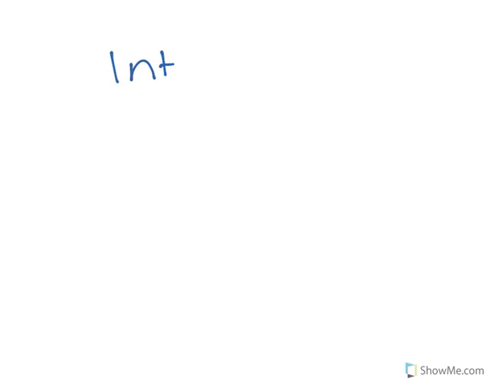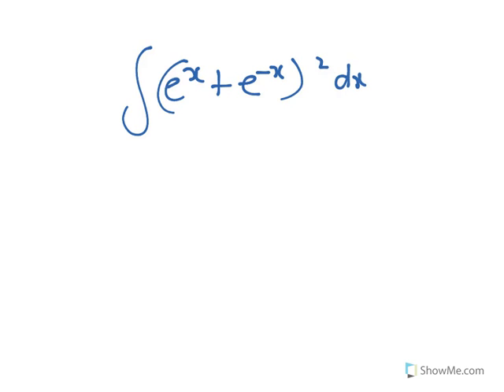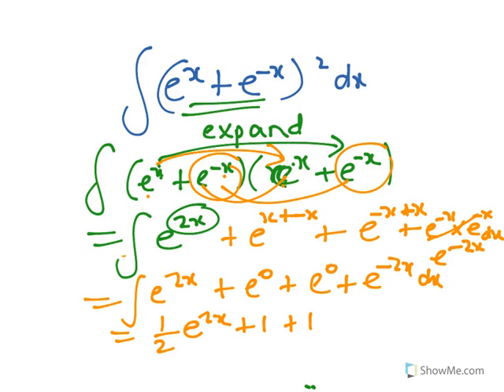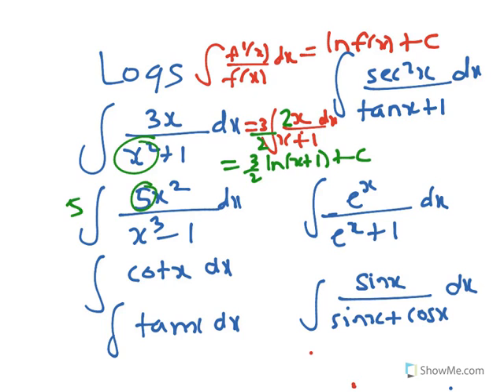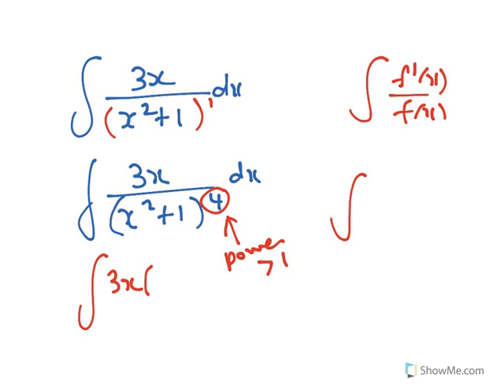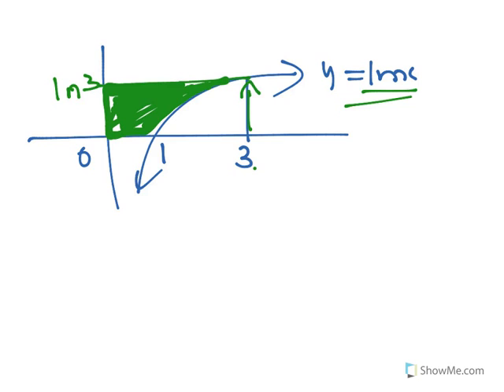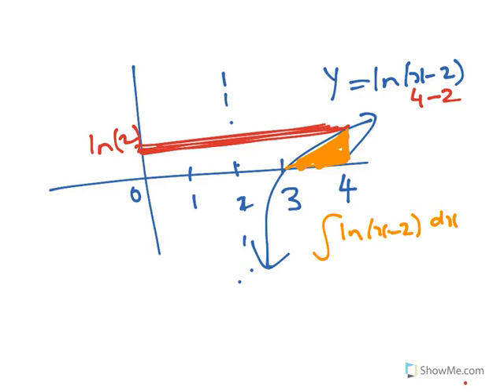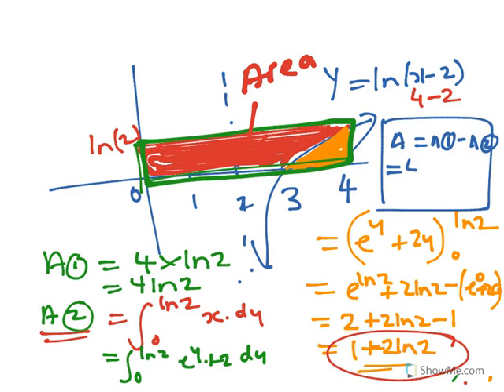Integration Exp and Logs